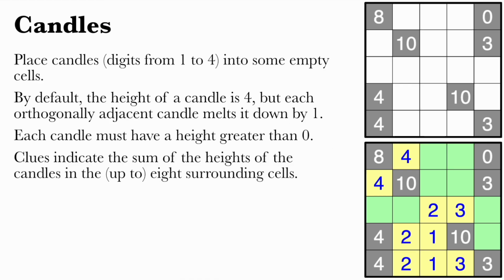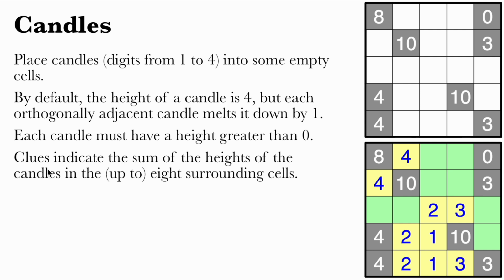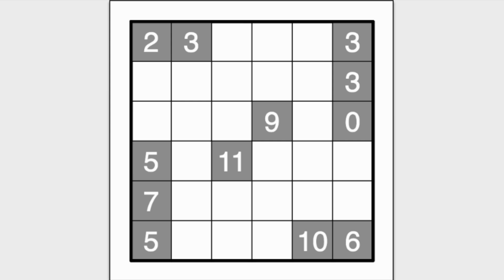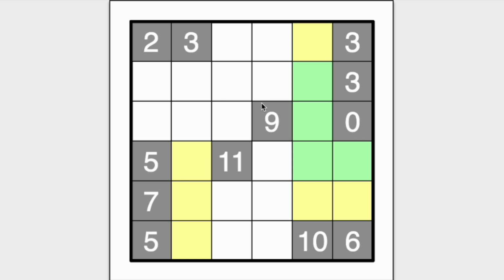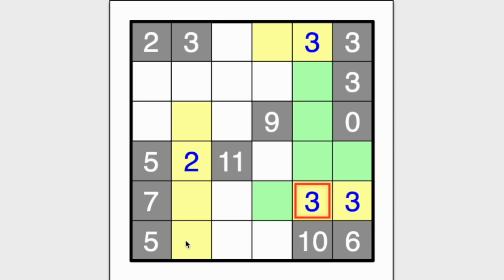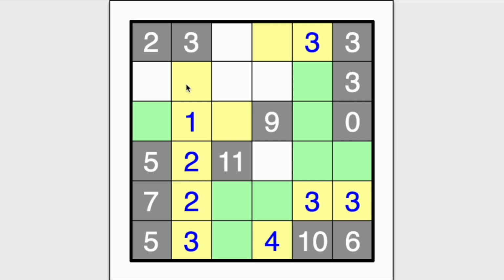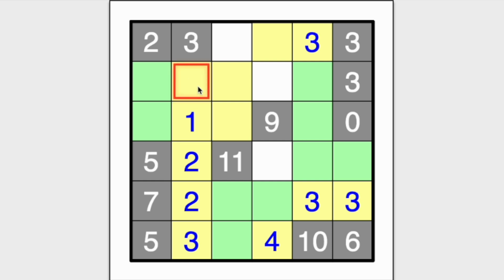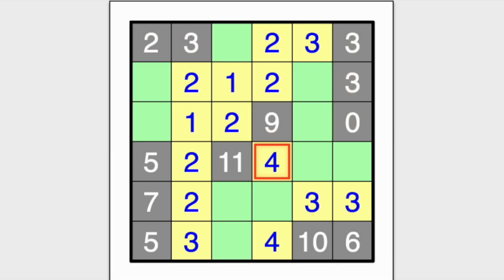Candles: Let's solve a puzzle! Pathologic 7-24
In each episode of Pathologic, we go through the rules of a logic puzzle genre and solve it together! Today's puzzle is a Candles, set by Freddie Hand.

00:00 Introduction
01:20 Rules
02:57 Time to Solve a Puzzle!

Candles rules:
Place candles (digits from 1 to 4) into some empty cells.
By default, the height of a candle is 4, but each orthogonally adjacent candle melts it down by 1.
Each candle must have a height greater than 0.
Clues indicate the sum of the heights of the candles in the (up to) eight surrounding cells.